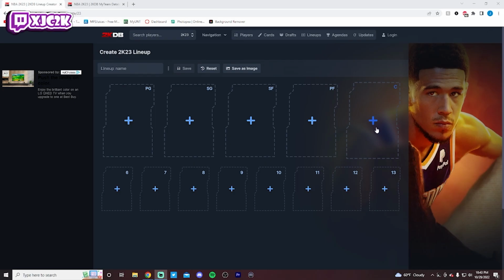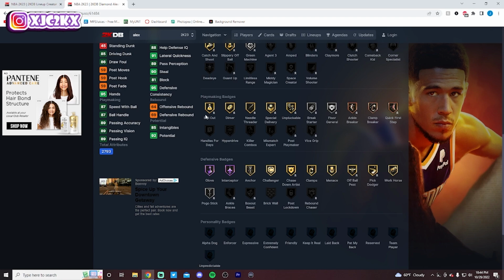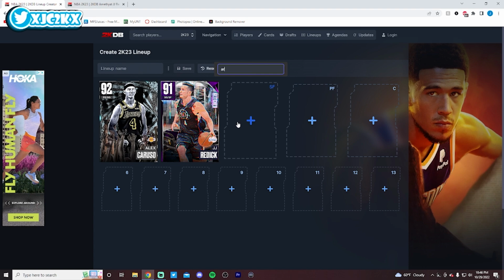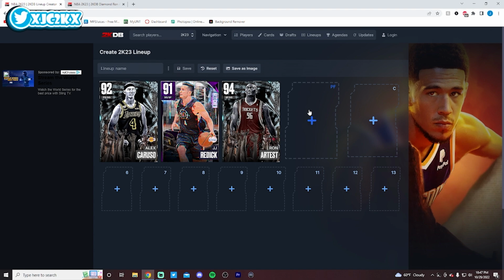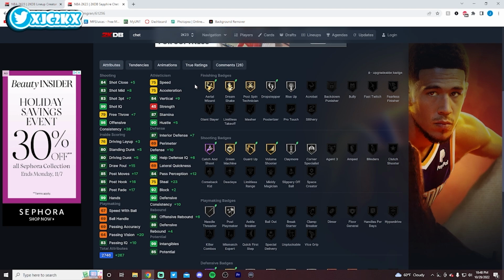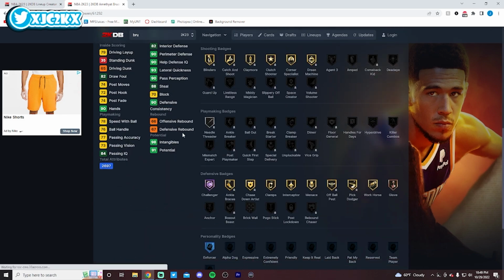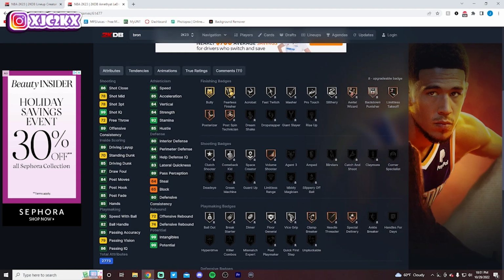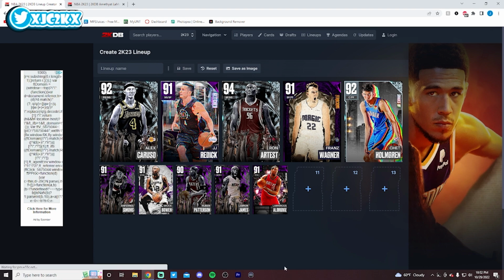BEST 100K MT TEAM SQUAD BUILDER! NBA 2K23 MyTEAM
In this video I built the best 100k MT team possible in NBA 2K23 MyTeam! This team includes some of the best budget cards in MyTeam such as Diamond Alex Caruso, Amethyst Anfernee Simons, and Amethyst Franz Wagner and is an elite all around budget squad in NBA 2K23 MyTeam! If you enjoy this video please make sure to leave it a like and a comment and most importantly make sure to hit the subscribe button to help me grow towards 8000 subscribers on the channel!

If you enjoy NBA 2K23 MyTeam content make sure to check out other great content creators such as TyDeBo, DBG, HTB, DenverStruck, JD Crossover, Jay Canada, ImJustIsaac, Splashy, 3PointSha, Unbeatable Jacob, Evan Tanaka, and many more!